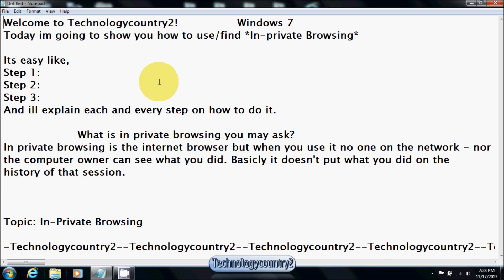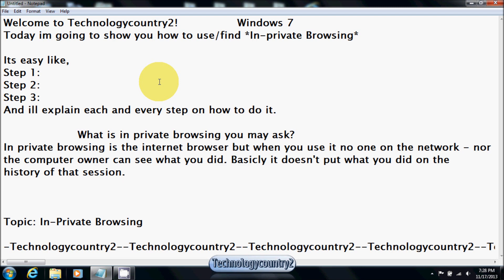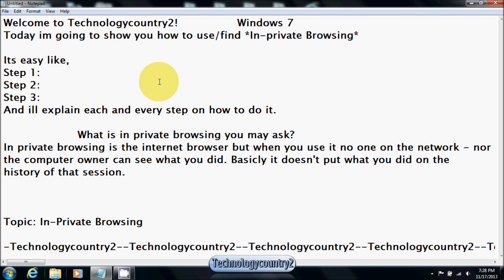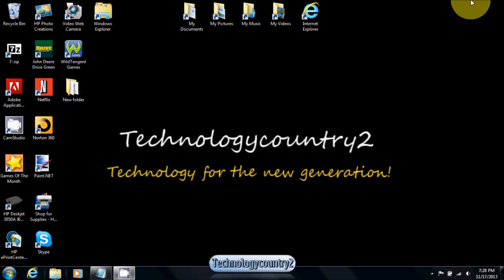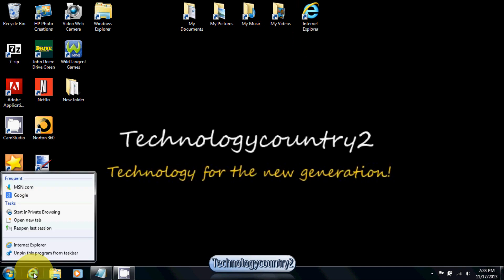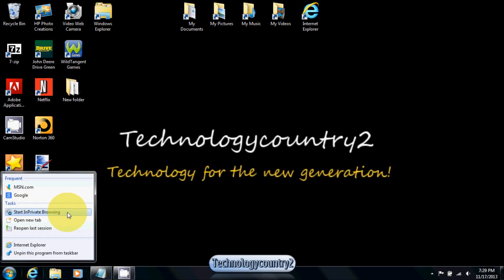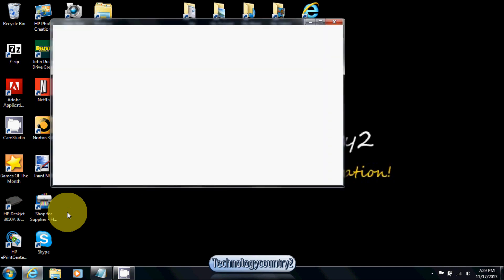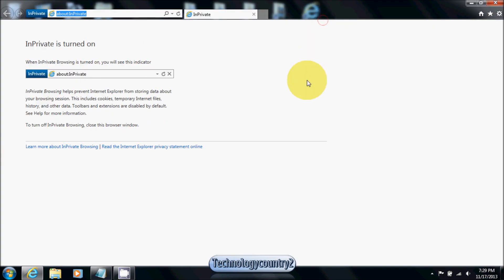How to find and use In-Private Browsing (Windows 7)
What is in private browsing you may ask?
In private browsing is the internet browser but when you use it no one on the network - nor
the computer owner can see what you did. Basically it doesn't put what you did on the
history of that session.

-Technologycountry2-